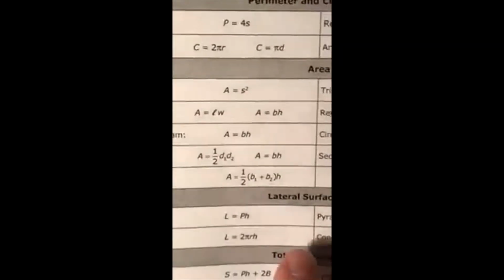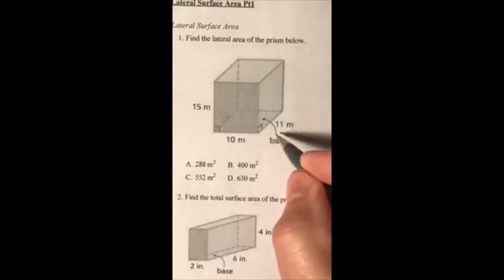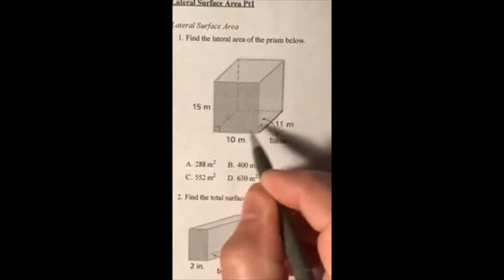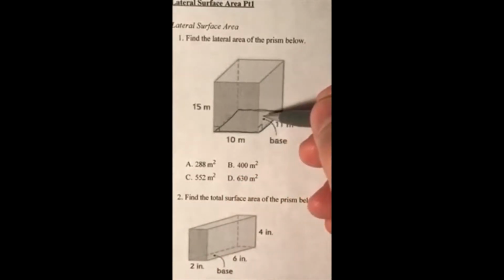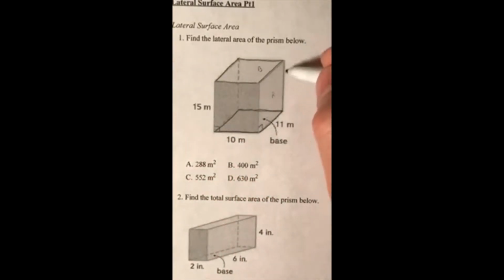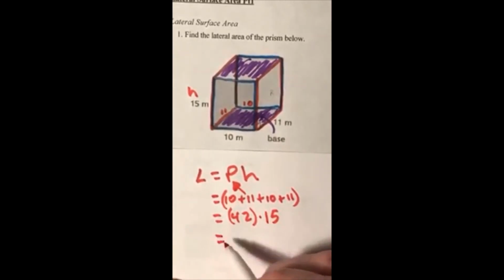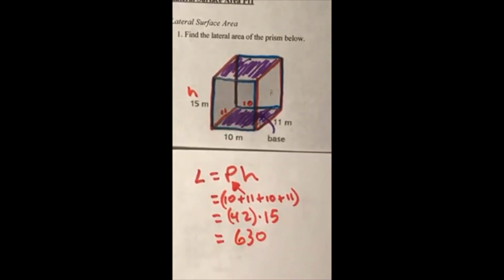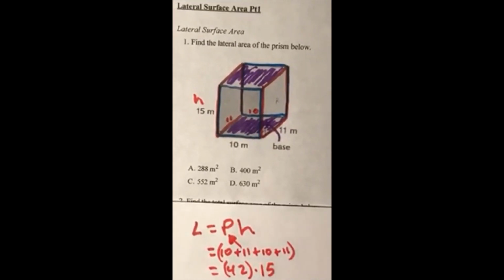Lateral Area Rectangular Prism #1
Find lateral area of Rectangular Prism, Find lateral area is the area of 4 rectangles, Find lateral area excludes the bases add only area of 4 rectangles,